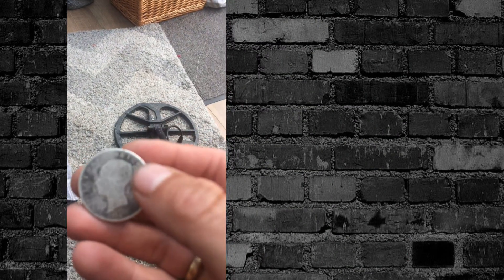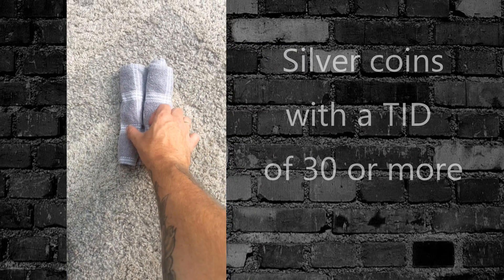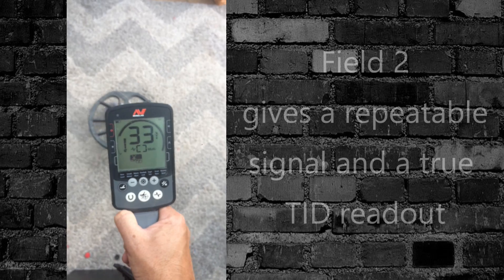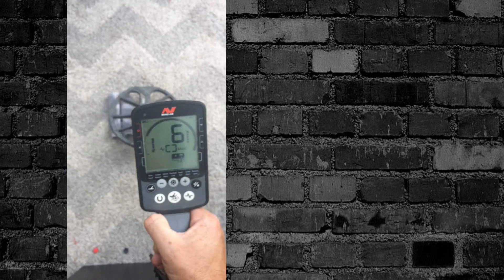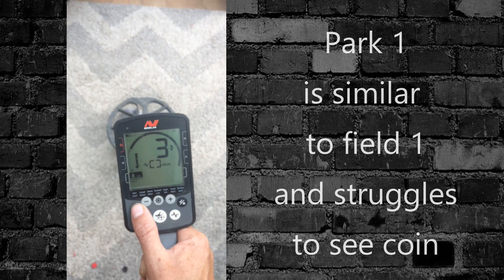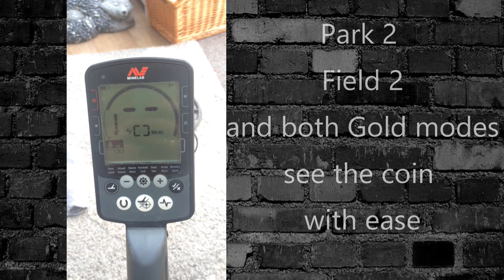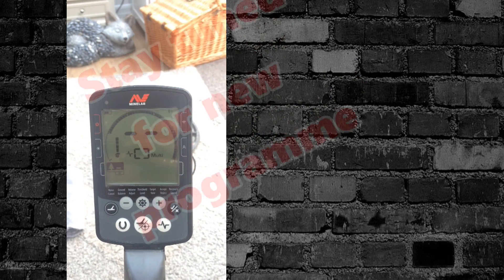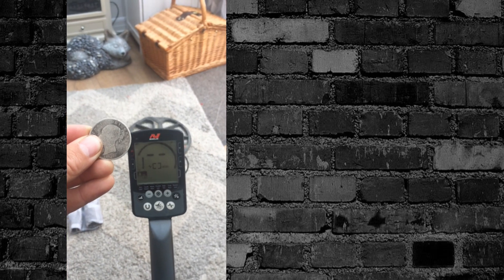Minelab equinox, how to get silver coins on edge, metal detecting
An easy fix to not even miss silver coins on edge...